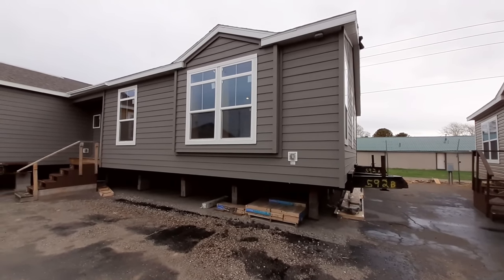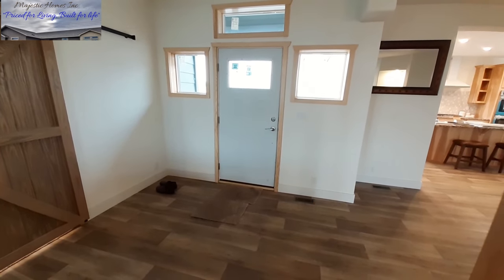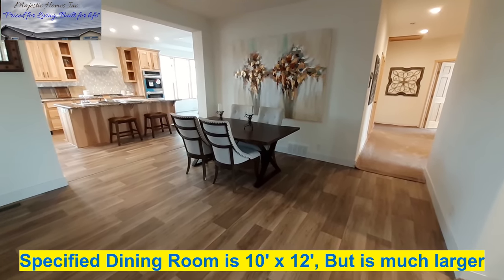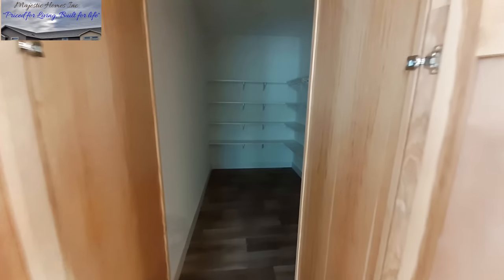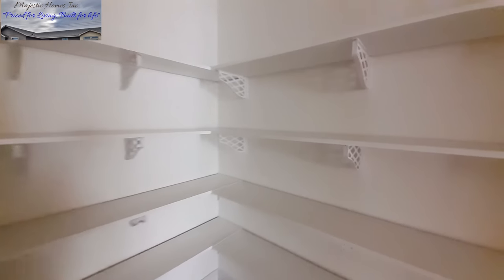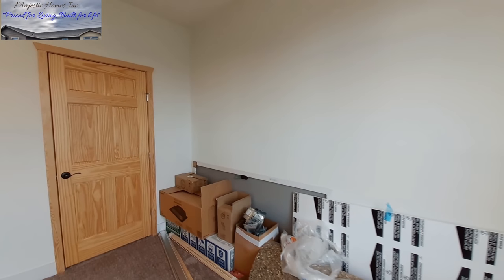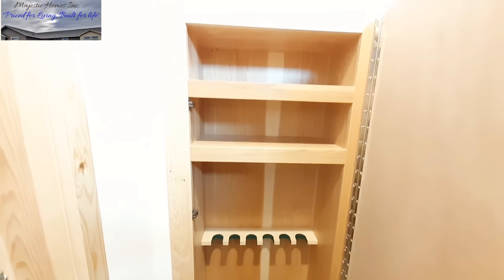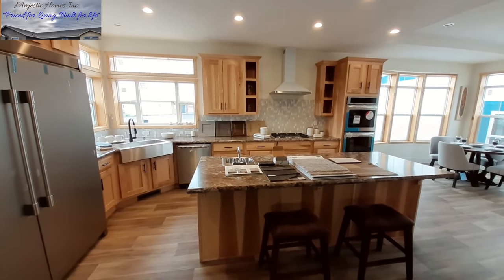I found a home with more storage and hidden spots than you will know what to do with.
Welcome back. We are at Majestic Homes in Billings, Montana, looking at the Paladin, or Legacy 572 by Shcultz Homes. The Schult Legacy 572 has a country kitchen to impress. This home design is a three section modular home with the front section being the kitchen - offering optimal natural light all around! The kitchen is easy accessible from the large utility room and walk-in pantry. In addition to an awesome kitchen the Legacy 572 also features a spacious great room. The bedrooms are split with the master suite on one end of the home and the other two bedrooms on the opposite end. The master suite includes nice walk-in closet and master bath. The other two bedrooms are Jack and Jill style with a bathroom in the middle with access to both. If space and storage are important to you this Schult Legacy floor plan may be a good starting point for your home design.